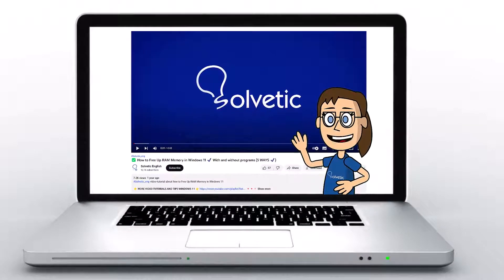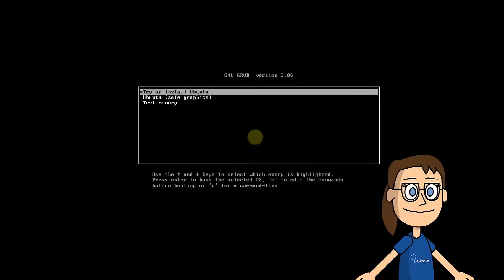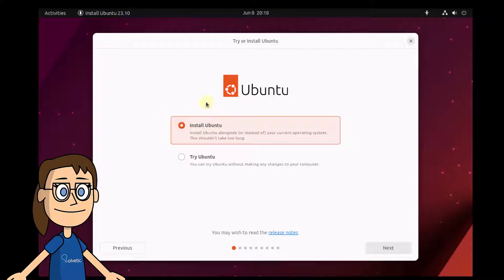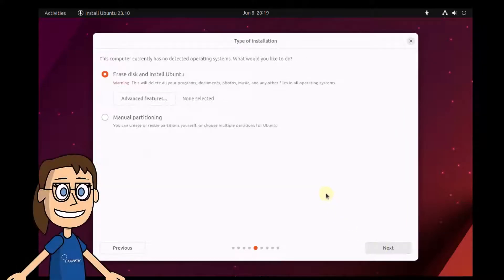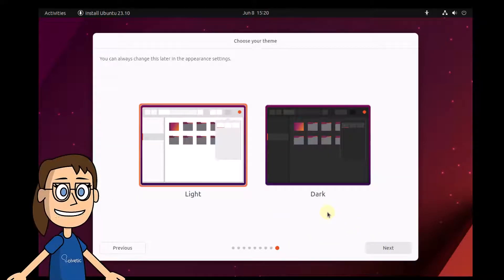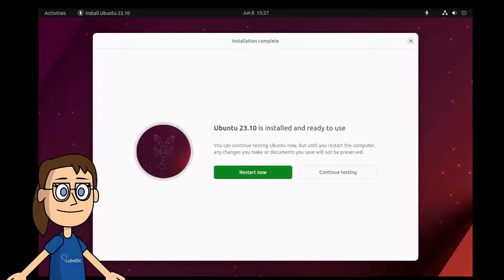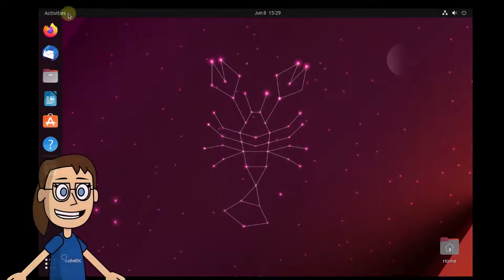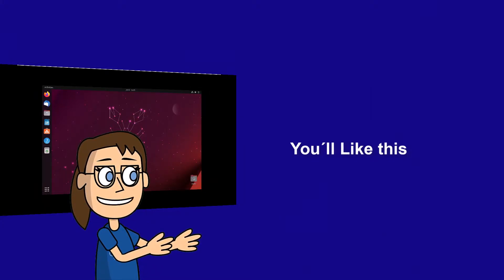INSTALL UBUNTU 23.10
In this video we show you the complete process so that you can install Ubuntu 23.10 and thus be able to configure Ubuntu 23.10 so that it is fully installed on your PC. Afterwards you can review what 23.10 has been added or improved in this new edition and that may be useful.

  🔹COMMANDS🔹
cat /etc/os-release